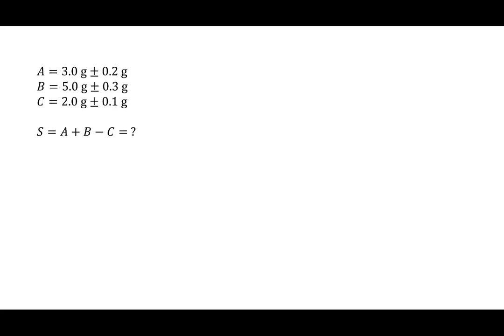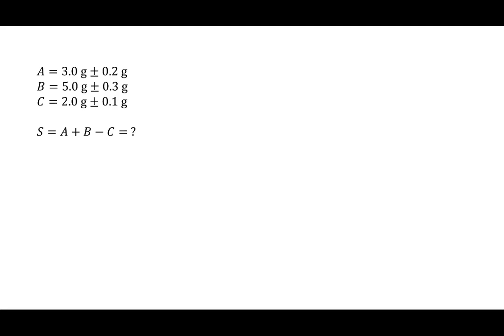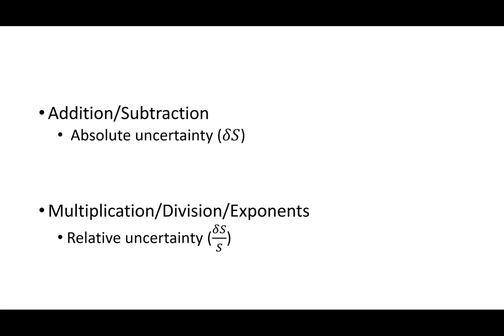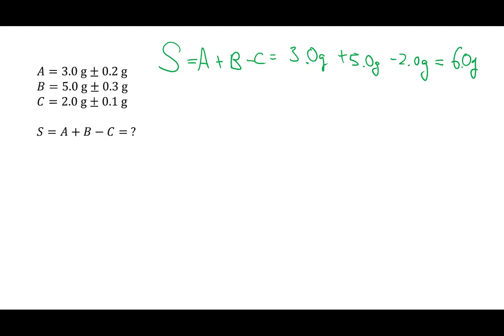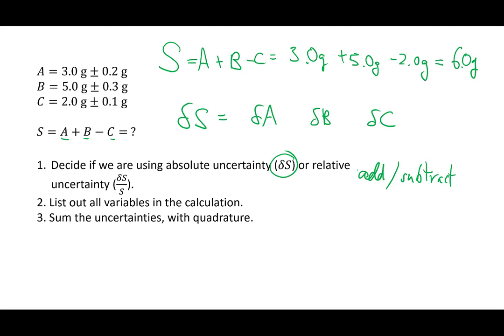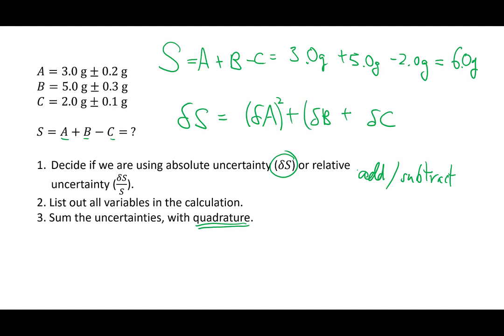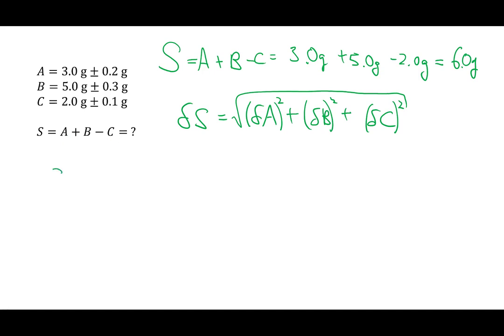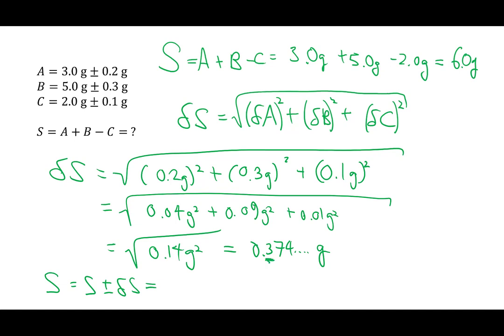Uncertainty Propagation Addition/Subtraction Example (with quadrature)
Example of uncertainty propagation with addition, and subtraction. The uncertainties are summed in quadrature.